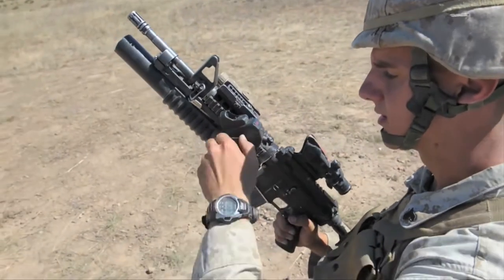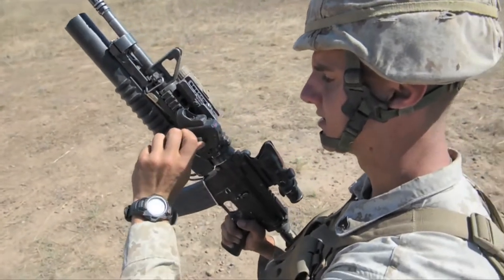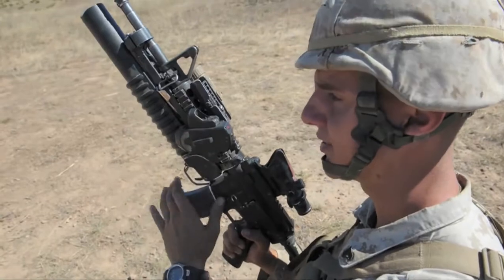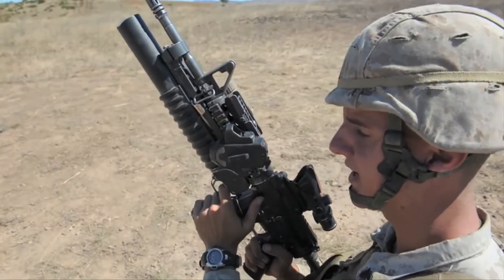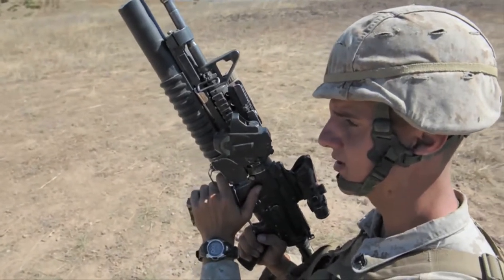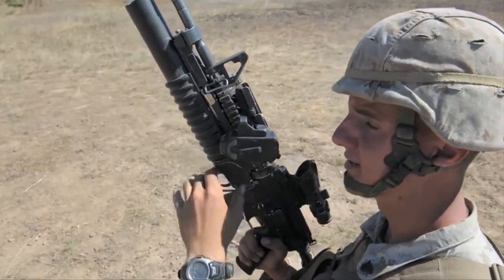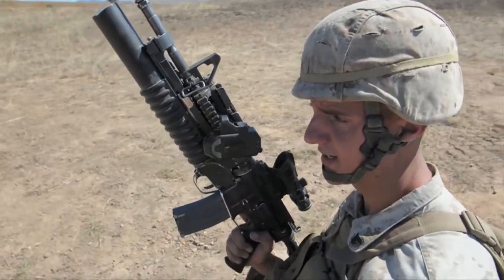M203 Grenade Launcher IFS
The Office of Naval Research (ONR) TechSolution's M203 Grenade Launcher Indirect Fire Sight (IFS) undergoes operational user assessments at Camp Pendleton, Calif. Besides adding indirect fire capability to the M203, the IFS is lighter, smaller and more accurate than current systems. TechSolutions accepts recommendations and suggestions from Navy and Marine Corps personnel on ways to improve mission effectiveness through the application of new technology.